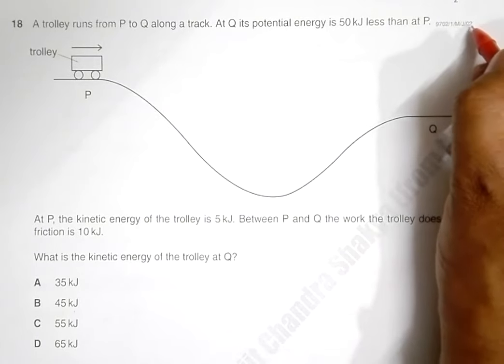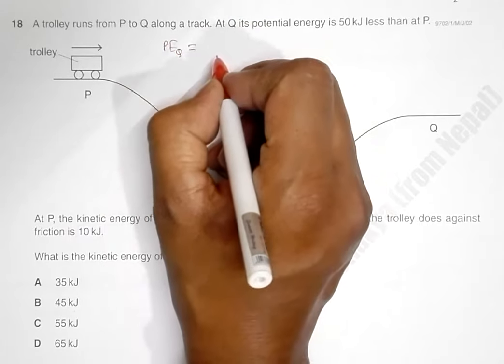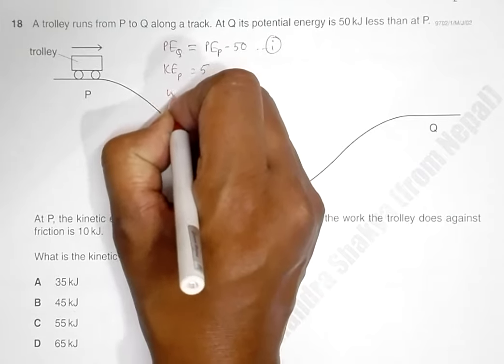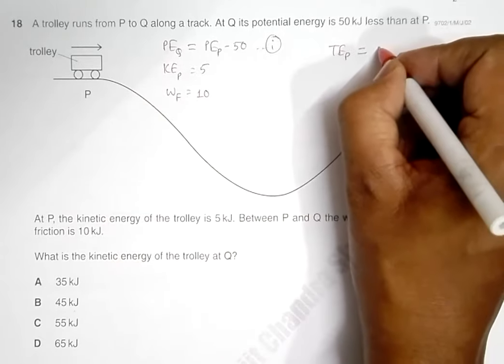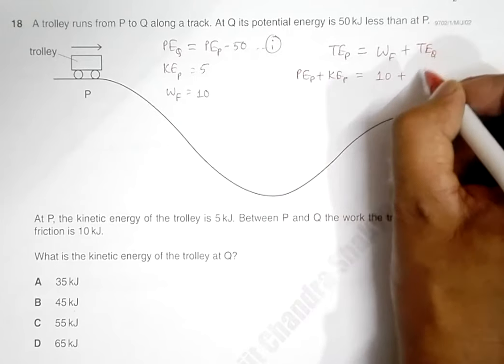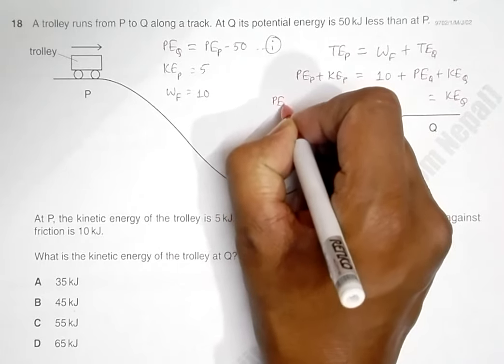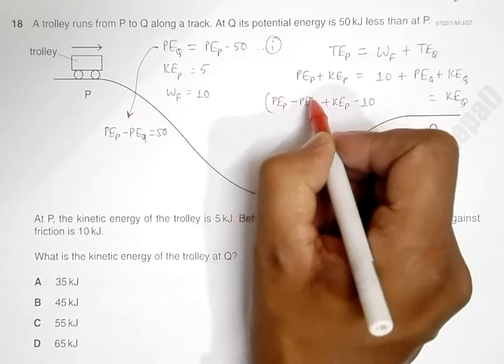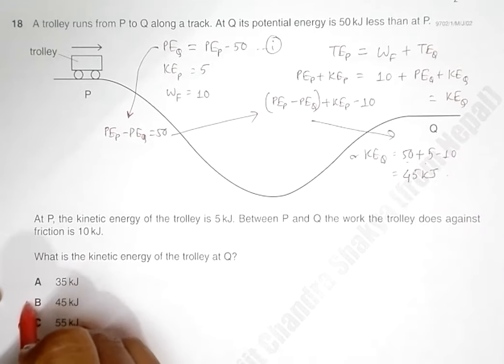2002 CAIE AS & A level May June Physics Paper 01 Q. No. 18 (9702/01/M/J/02) by Sajit C Shakya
2002 Cambridge International AS & A level May June Physics Paper 01 Q. No. 18 (9702/01/M/J/02) by Sajit Chandra Shakya from Nepal

A trolley runs from P to Q along a track. At Q its potential energy is 50 kJ less than at P.

At P, the kinetic energy of the trolley is 5 kJ. Between P and Q the work the trolley does against
friction is 10 kJ.

What is the kinetic energy of the trolley at Q?

A 35 kJ
B 45 kJ
C 55 kJ
D 65 kJ